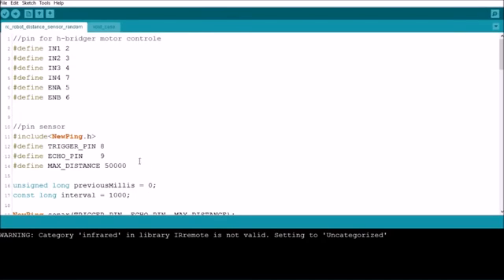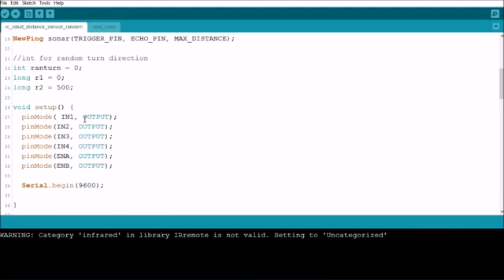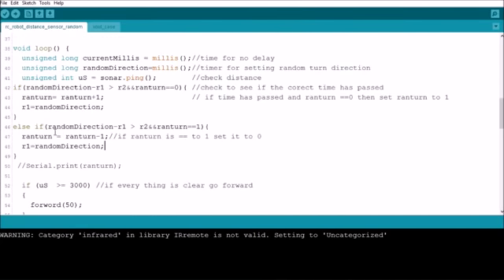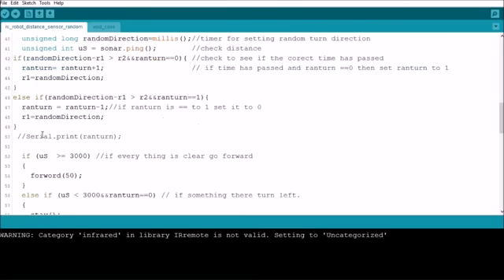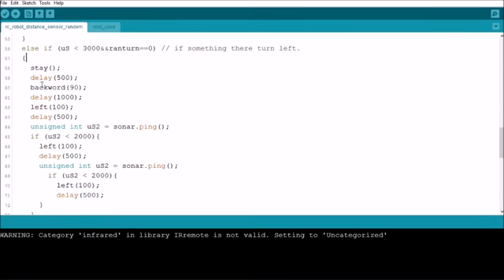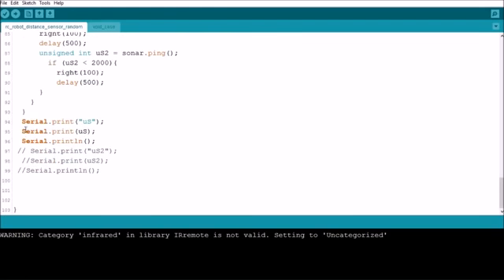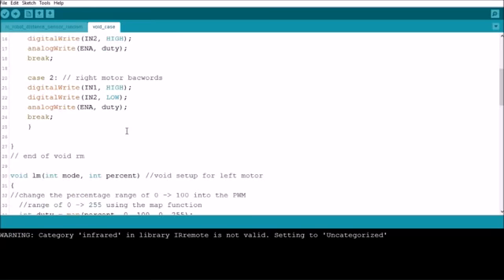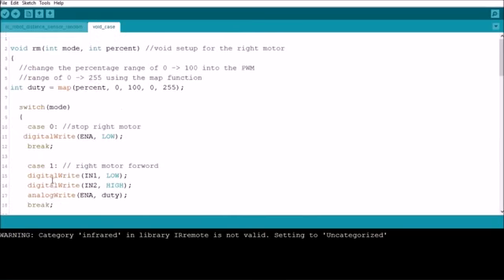Arduino Distance Sensing Robot Carطريقة صنع سيارة روبوت باستخدام الاردوينو مع الكود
build video sowing you my arduino robot car that i made from an old rc car. it uses a distance sensor with an arduino uno and a h-bridge motor controller. i use a 2s lipo battery for power.

intro song
EH!DE-The End